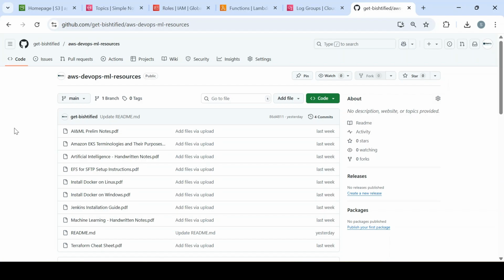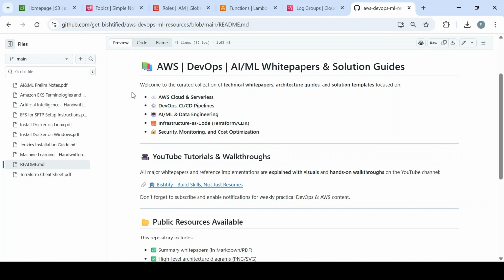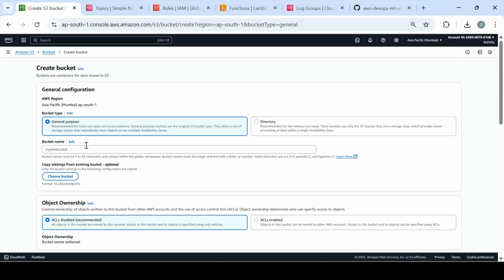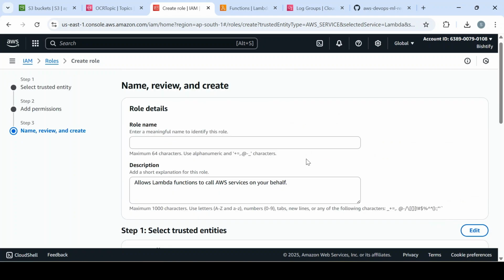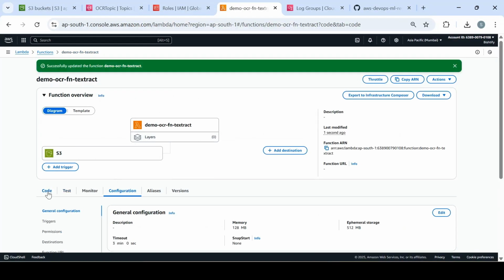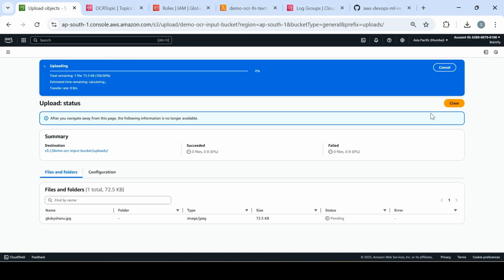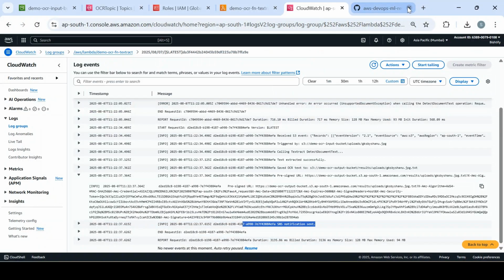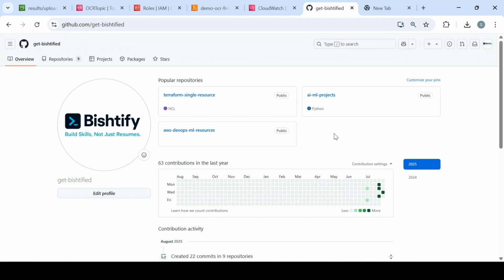Demo | AI & ML for Cloud Engineers: Textract + Lambda + S3 in Action